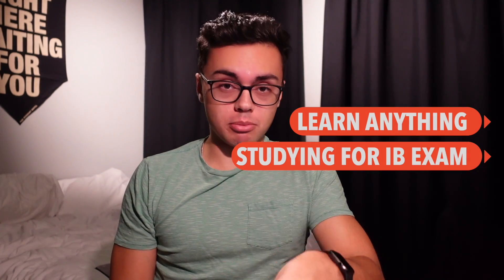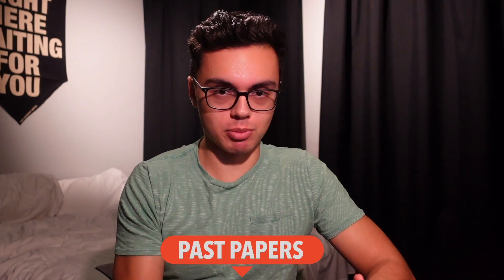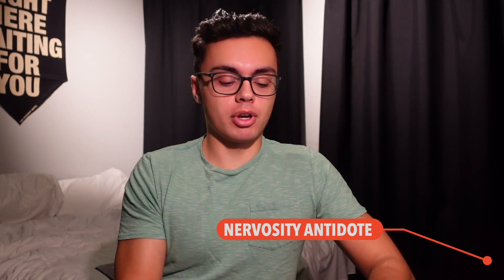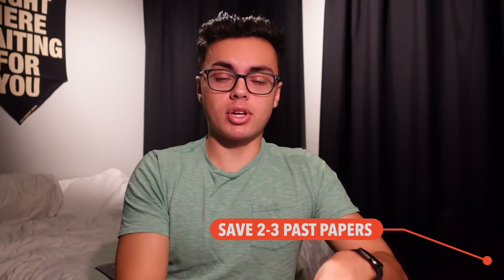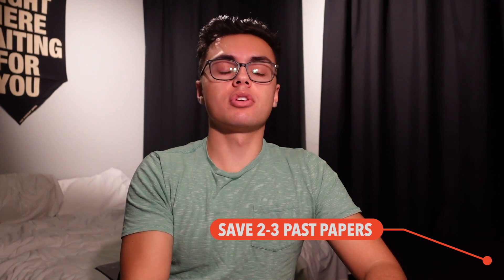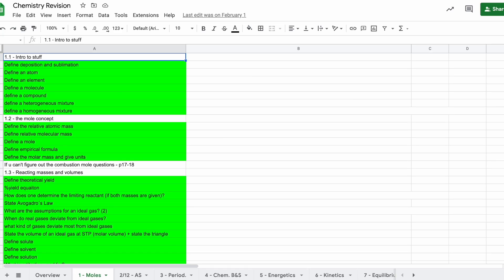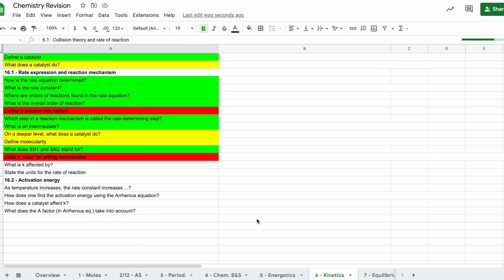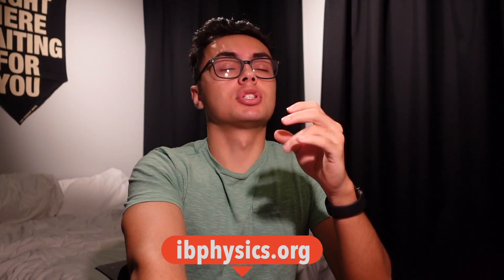How to get a 7 in IB Physics in 2024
Hi! I'm Max, an aerospace engineering student at TU Delft from Germany.

In this video I go into tips I would give myself before studying for IB physics. Keep in mind that we all learn in different ways and you have to find what works for you! But the tips I give should definitely give you a starting point to finding effective study technqiues.

If you're reading this comment: past papers are the best.